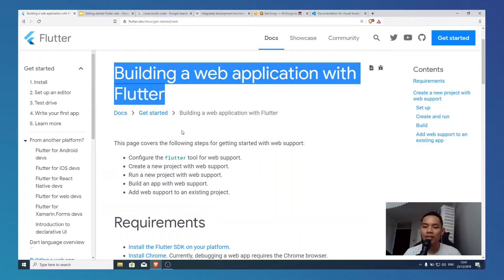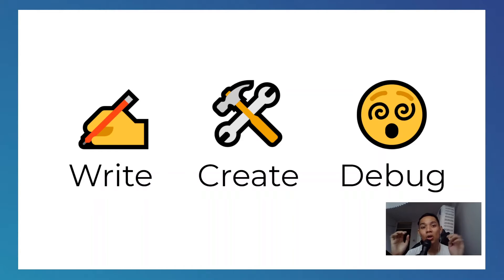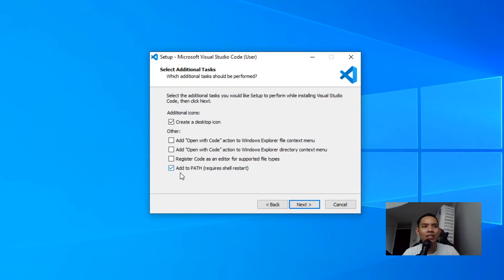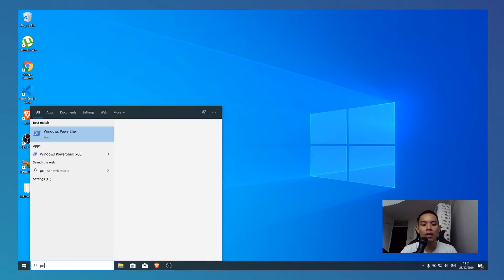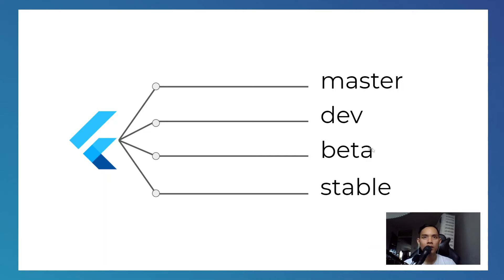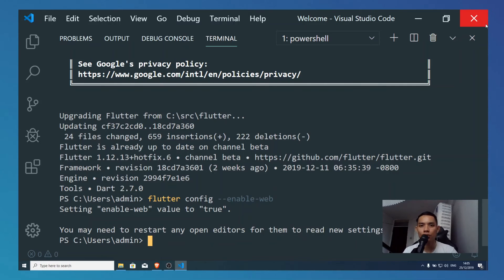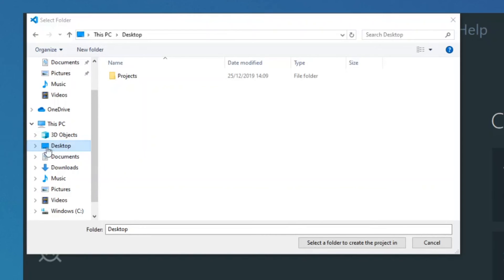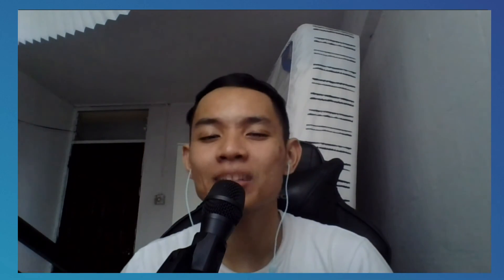Intro to IDE, Visual Studio and Getting Started with Flutter Web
Get started with Flutter Web 06:09

Went through the basics of an Integrated Development Environment (IDE), and a common IDE, Visual Studio Code. Moreover, shared on how to get started with flutter web.

There is some songs sang by me. Hope you enjoy 😁